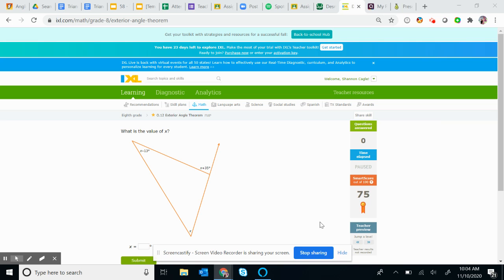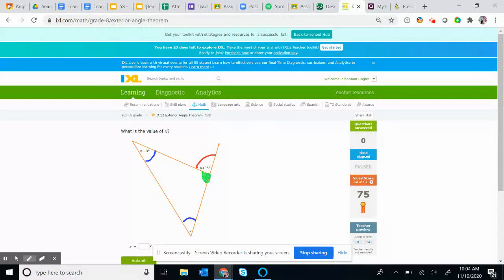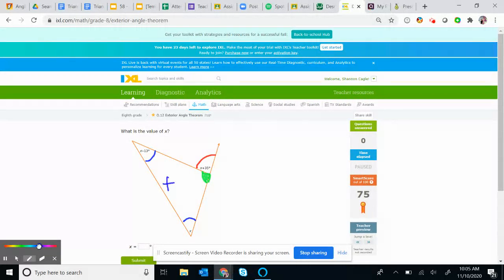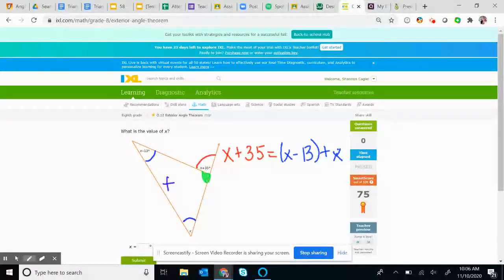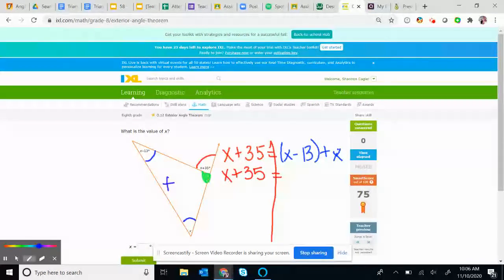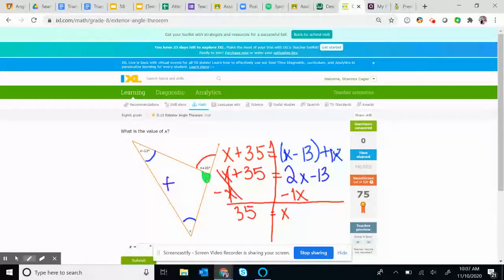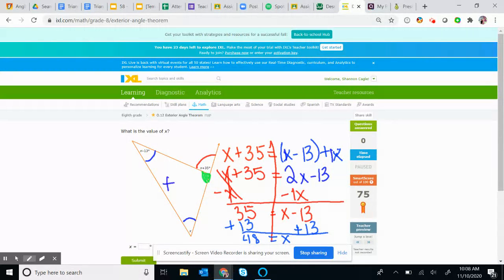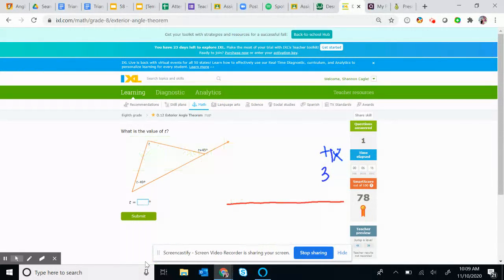Exterior Angle Theorem ixl Example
A short video showing how to solve for an unknown value using the Exterior Angle Theorem.